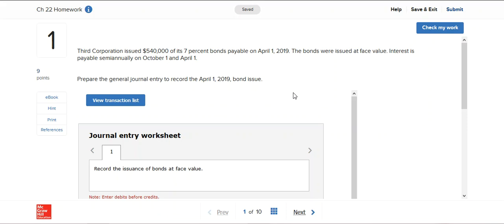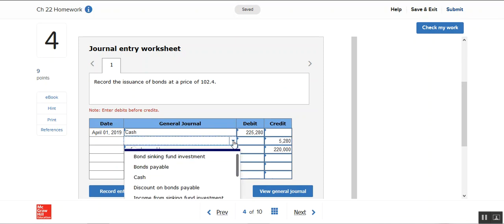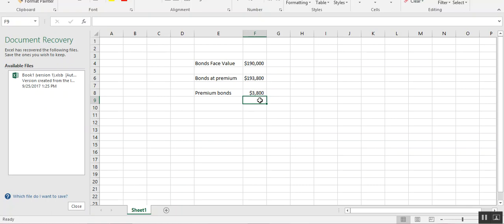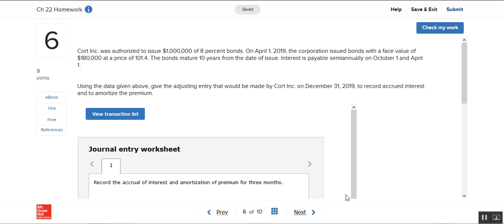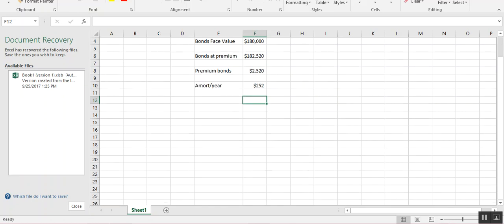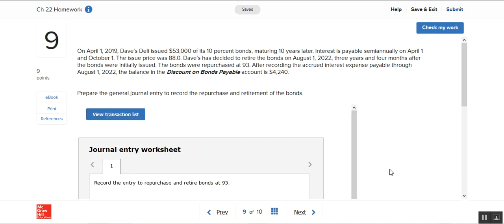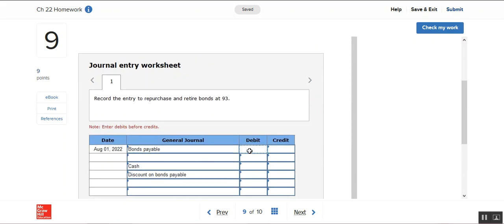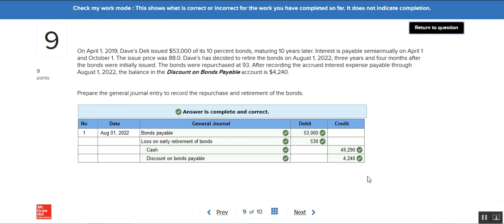Chapter 22 Examples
SCC Acc 121 Examples from chapter 22